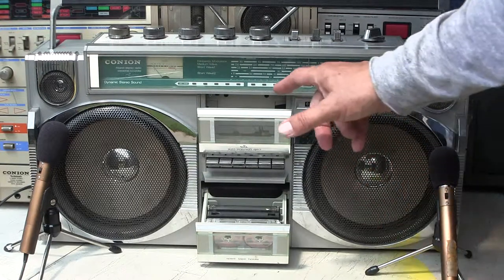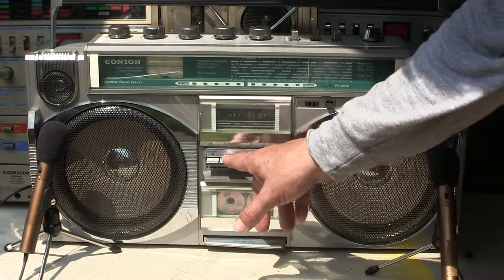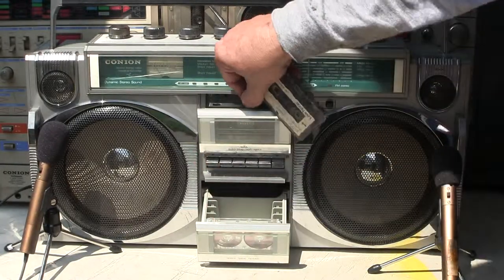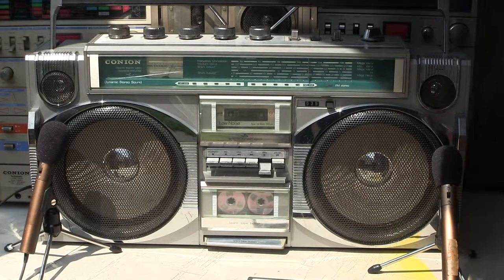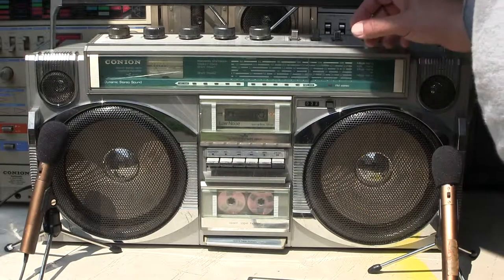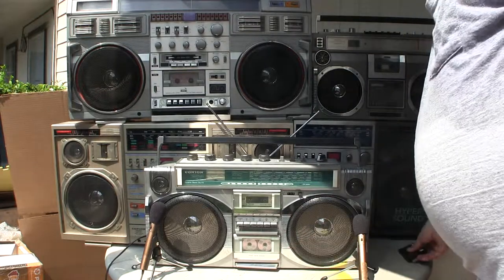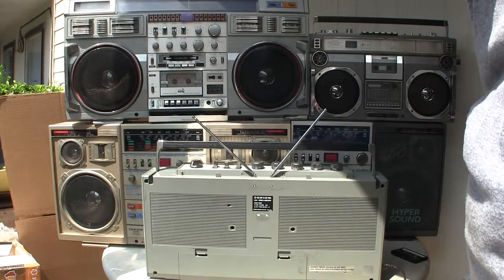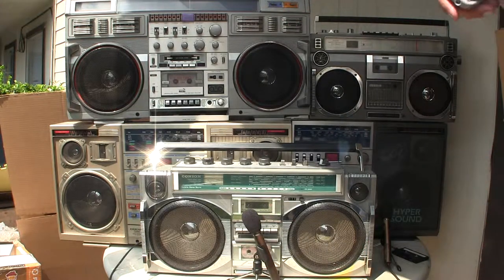Conion CRC-H84FC Five Cassette Drawer Boombox TC-999 C-100F CRC H58F C-126F 126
Conion CRC-H84FC Five Cassette Drawer Boombox
Conion Technisonic TC-999, Conion C-100F, Conion CRC-H58F, Conion ( C-126F Super Jumbo 60 - Hyper Sound )